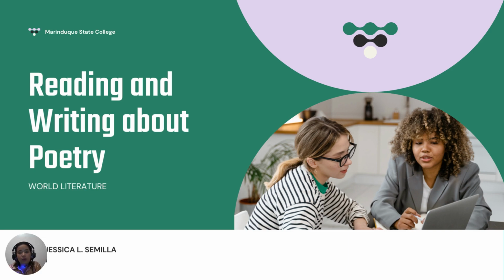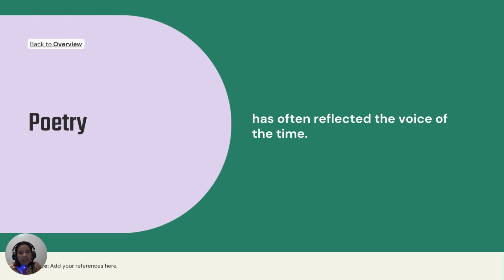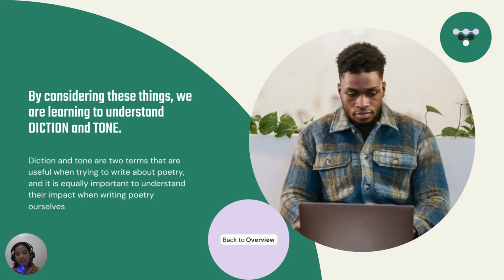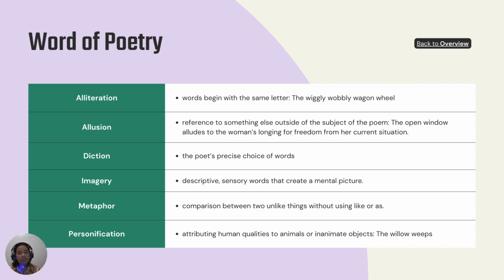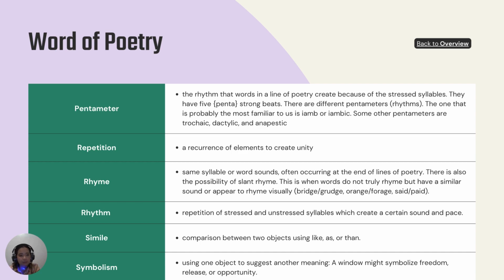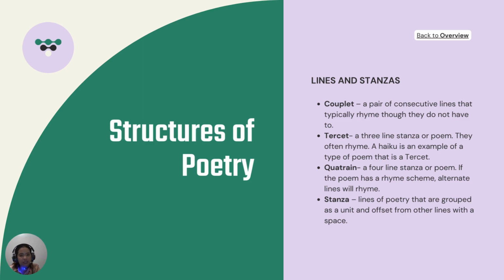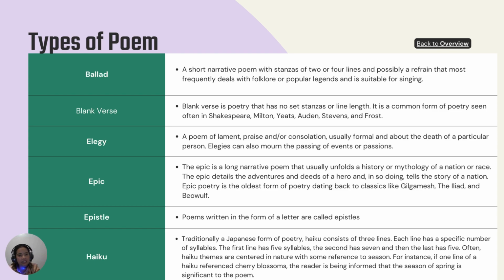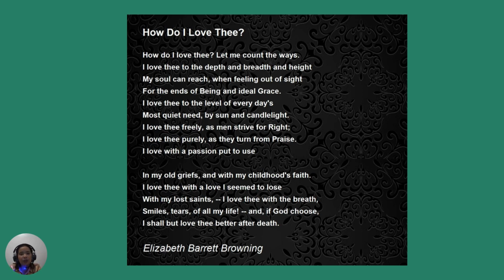Reading and Writing about Poetry